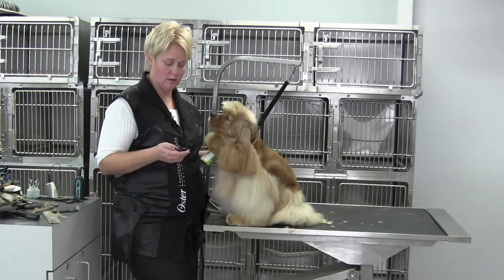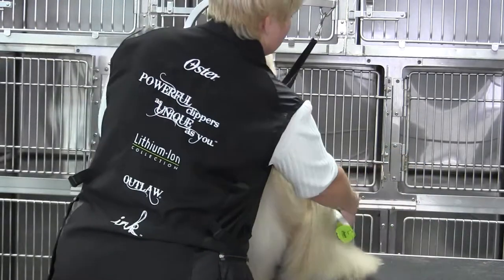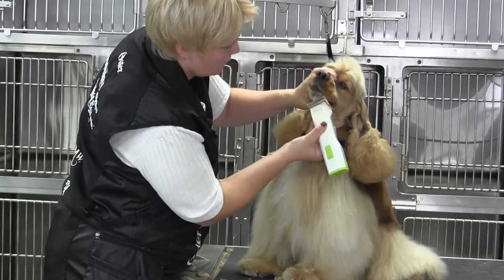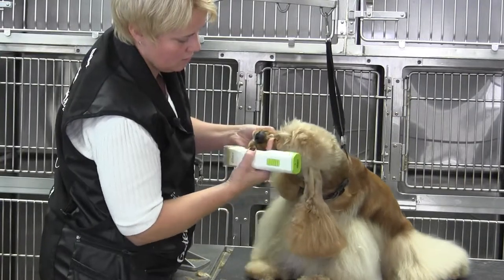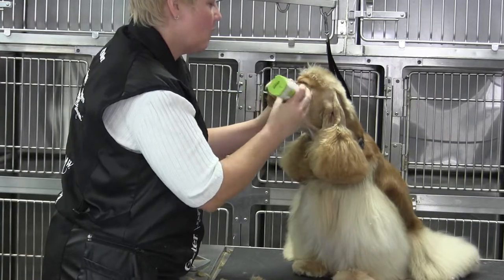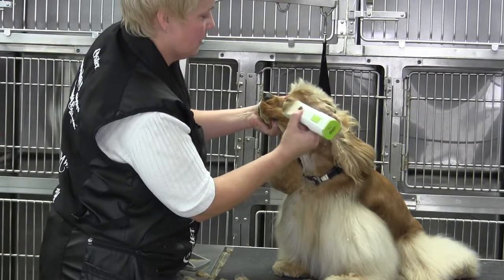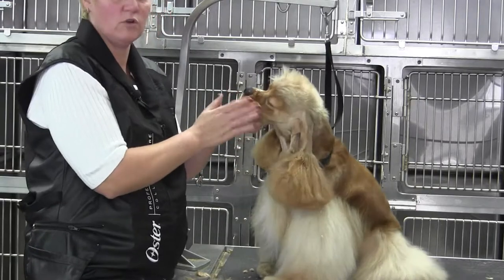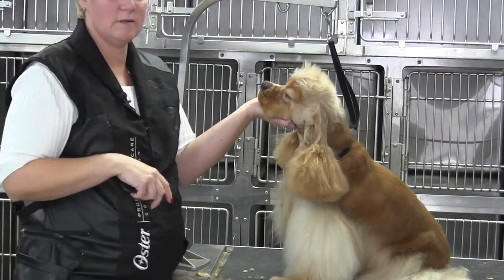American Cocker Spaniel- Face- Muzzle